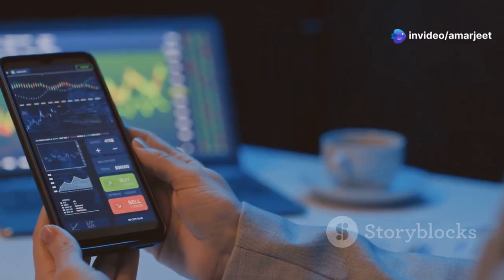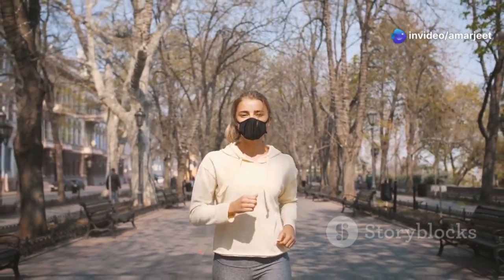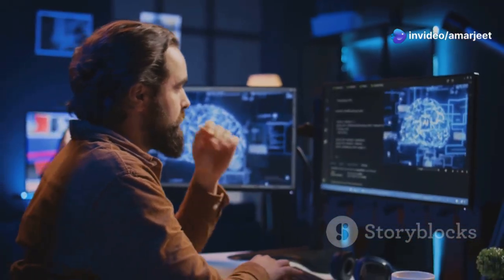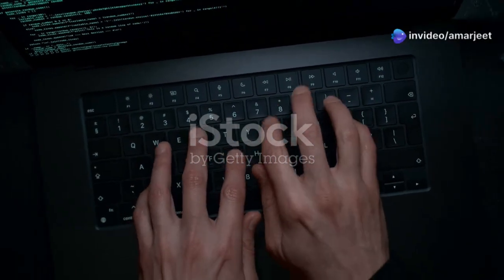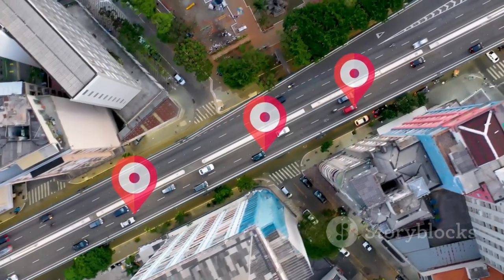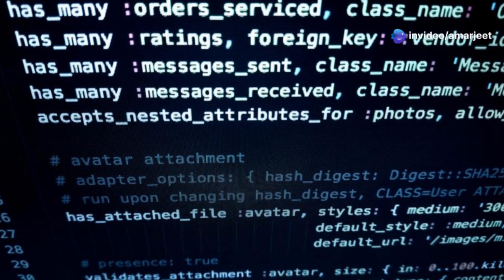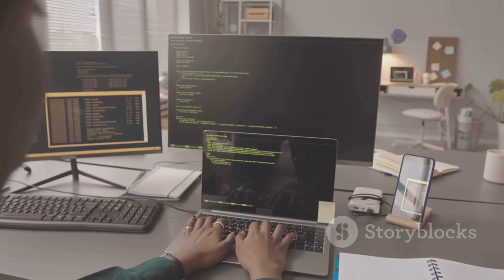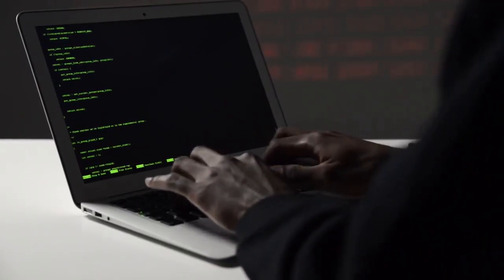Real Time AQI Checker with Python 3.0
This is a video used for predicting the AQI or Air Quality Index of a given geographical location using geotagging method.